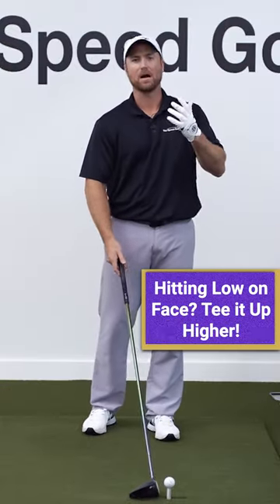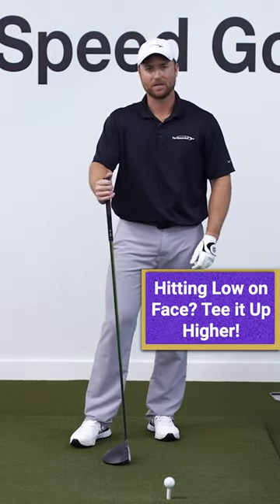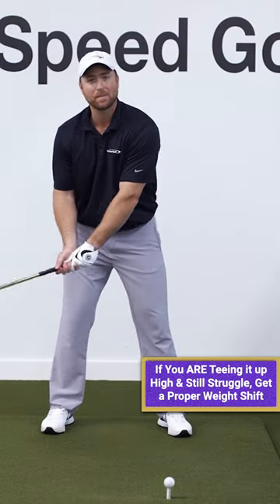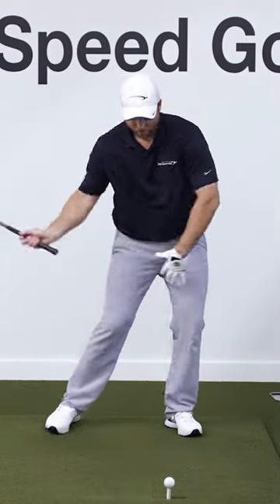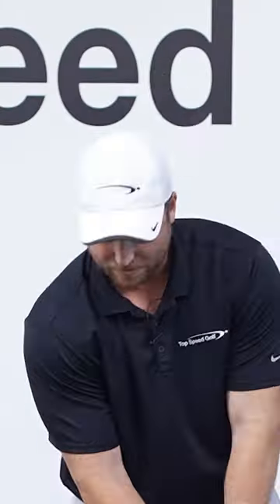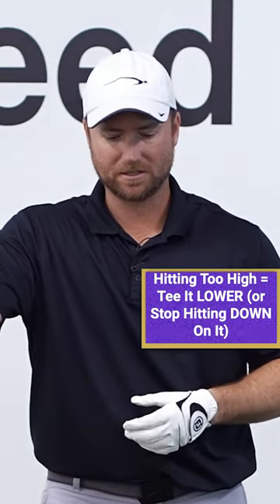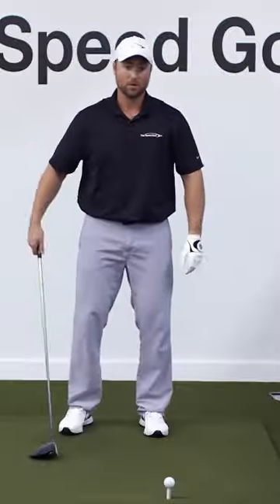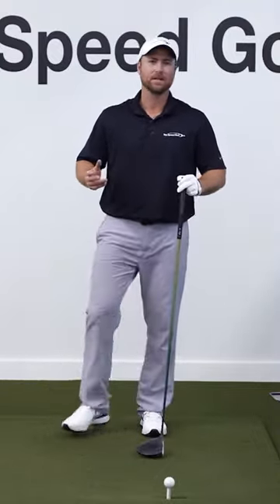What miss pattern do you have with your driver?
If you are struggling making center-face contact here is a quick walkthrough on the first thing you will want to address once you find your pattern!